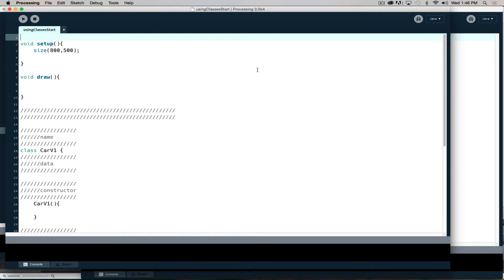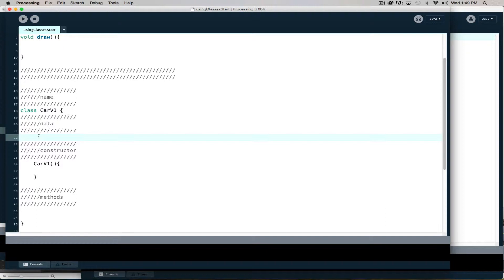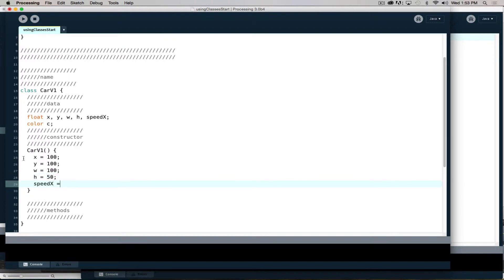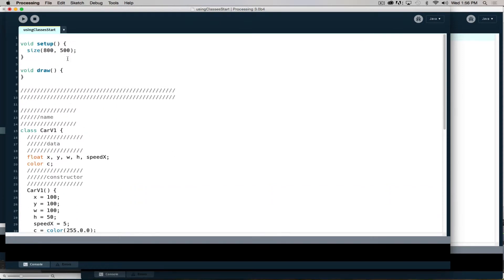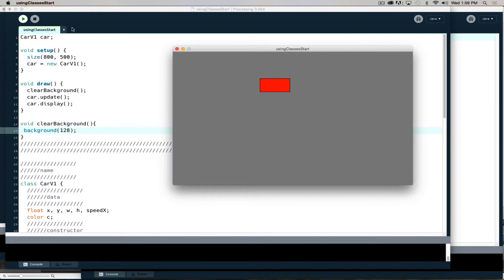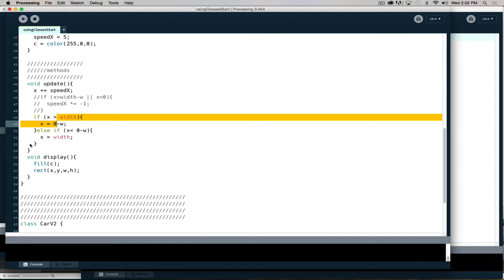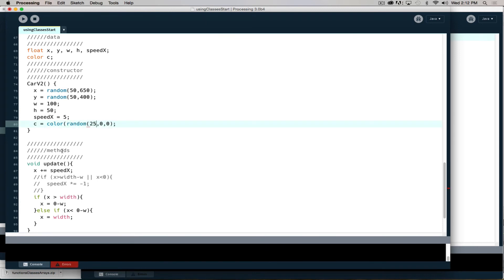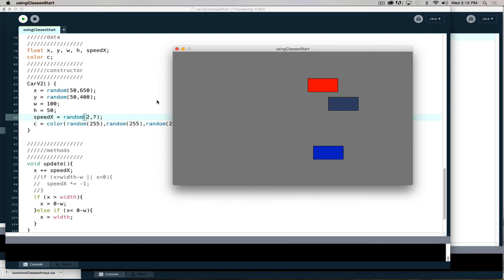programming classes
programming classes using processing